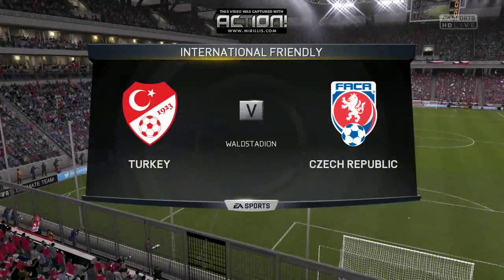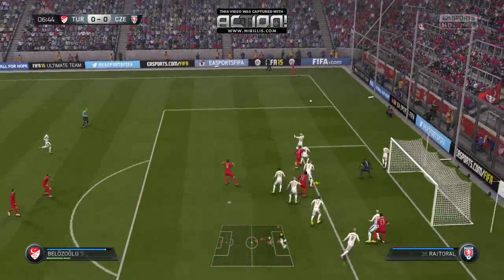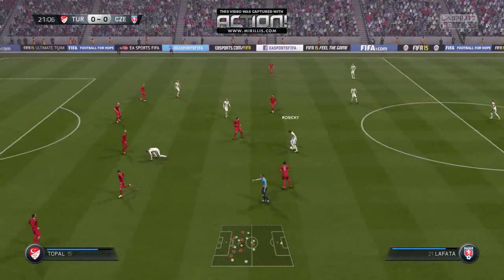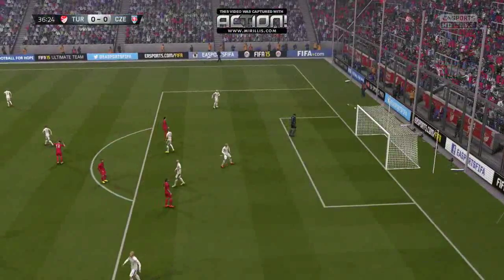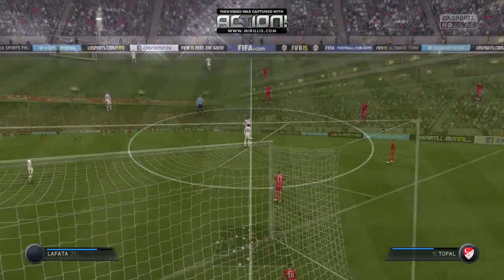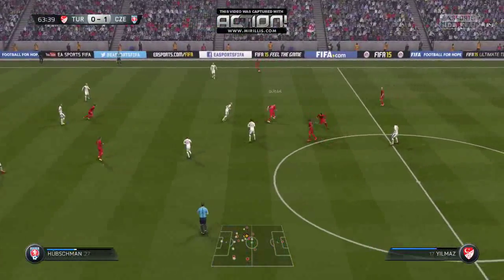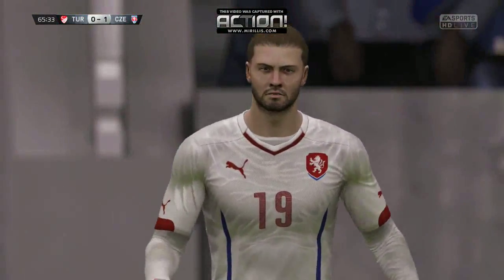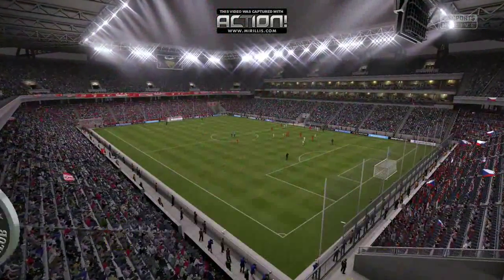Türkiye - Çek Cumhuriyeti | FIFA 15 Karşılaşması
Turkey - Czech Republic FIFA 15 Playing HD 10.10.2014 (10 Ekim Cuma)

Dev maçı FIFA 15 oyun motoruna oynattık, bakın nasıl sonuçlandı...